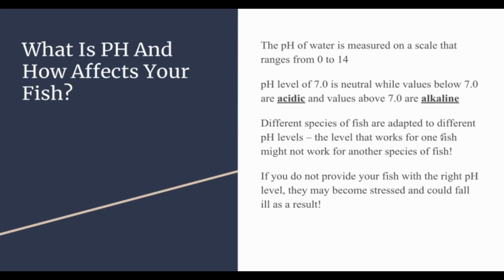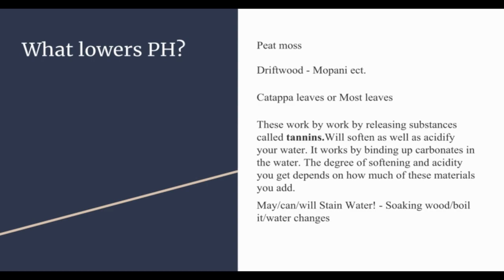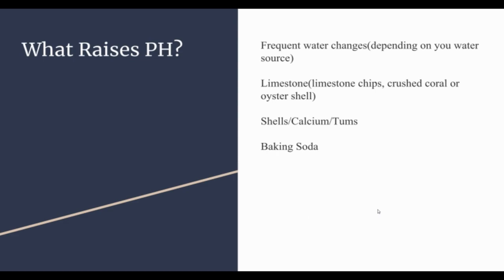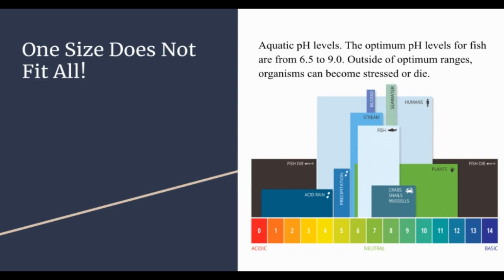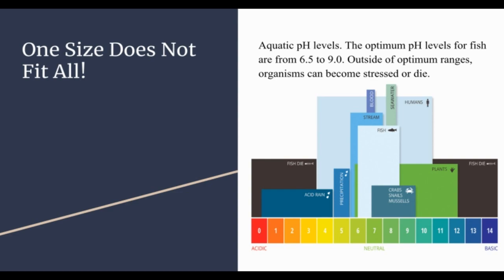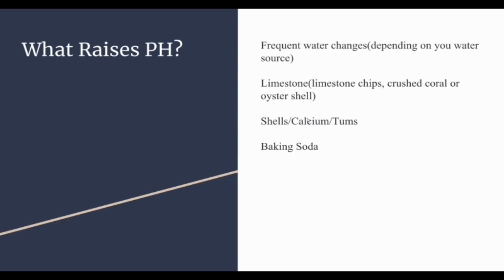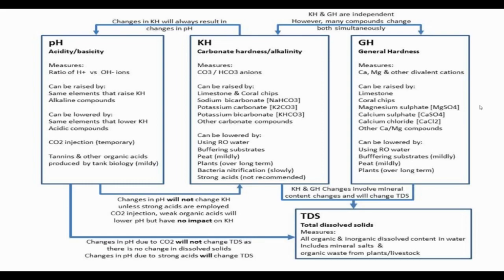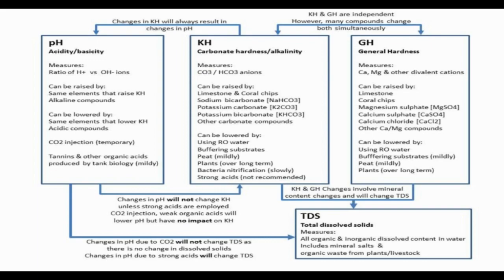PH/GH/KH Explained For Guppies And Most Fish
Most tropical fish, this is the basic theory. Moral is don't chase PH, let them adjust!

Brand new Guppy Life T-shirts and coffee mugs as well as baby and women wear!

My Fish Food Line
My link for eBay
Search sellers items!

I need all the support I can get to help me fund this business and hobby!

Are you wanting to improve your rankings? This has helped me a lot.

ALSO: Now running the North American Guppy Breeders And Questions on Facebook!